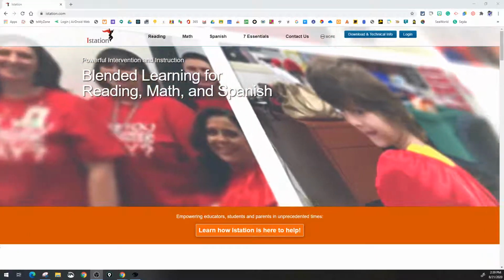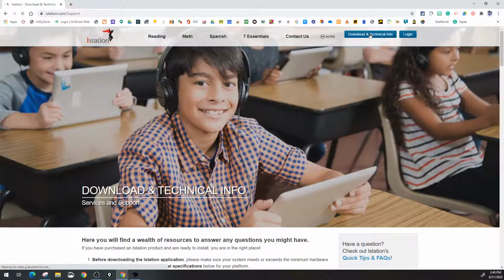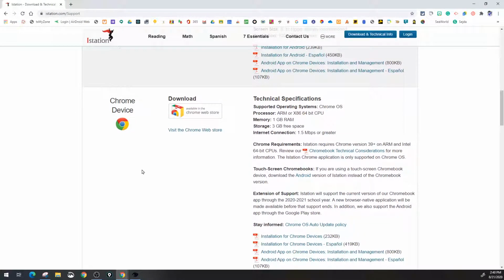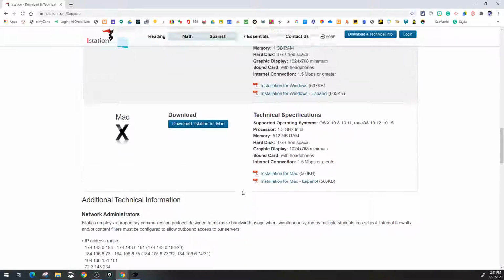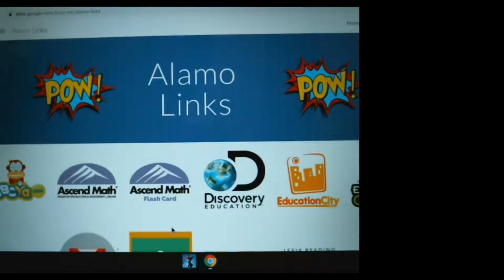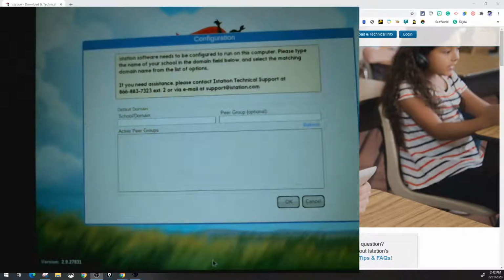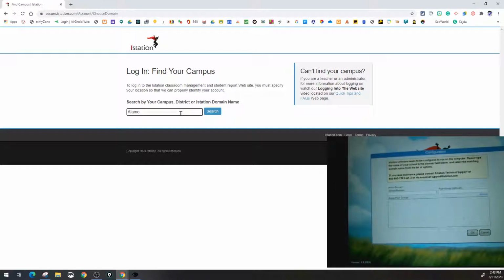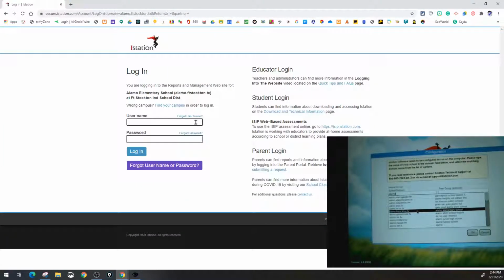Istation Download and Login for Parents and Students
This Video covers how parents can download Istation to their device and how students can log in to their Istation account.